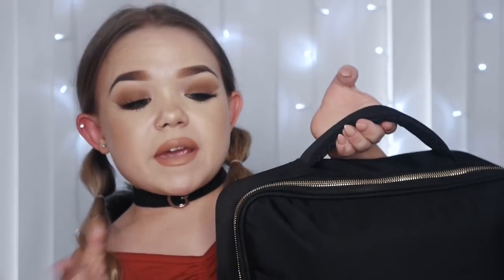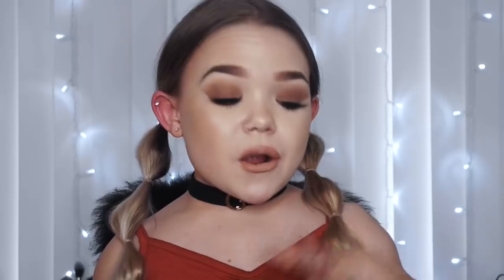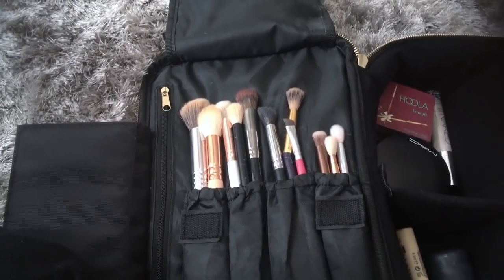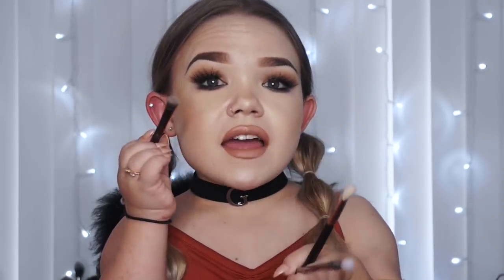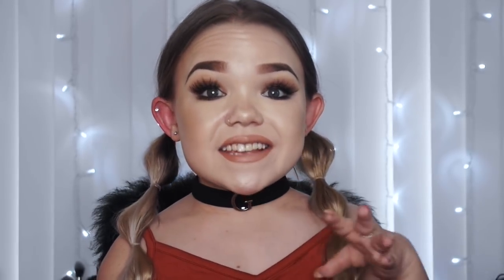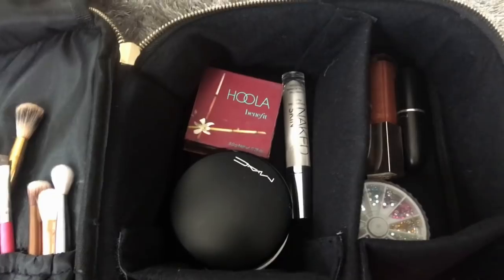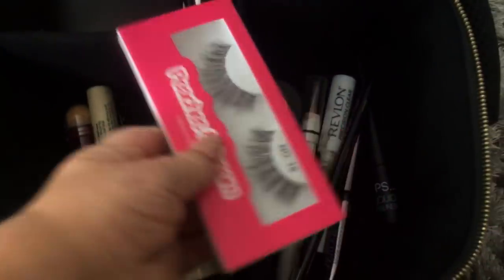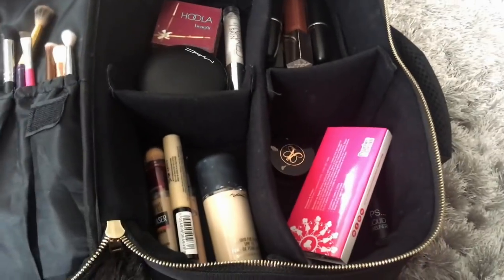WHAT'S IN MY TRAVEL MAKEUP BAG + GIVEAWAY!!! | MakeupJunkieG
In today's video I show you what's in my travel makeup bag and how you could be in with a chance of winning one courtesy of habe...

To be in with a chance of winning one of these amazing travel makeup bags, simply follow 4 easy steps:

4. Comment why you would love to win this makeup bag along with your Instagram name so I can DM the winner.

*This video isn't sponsored and all opinions are 100% my own. I would like to say a huge thank you to John at habe for gifting the travel makeup bags*

Remember...

    MakeupJunkieG
    WARRINGTON
    WA4 9SZ

    UNITED KINGDOM

FAQ:
Where do you live? Cheshire , England
What do you edit on? iMovie app on my MacBook